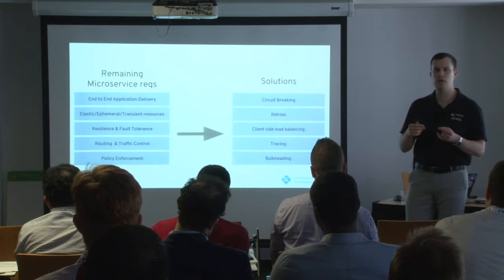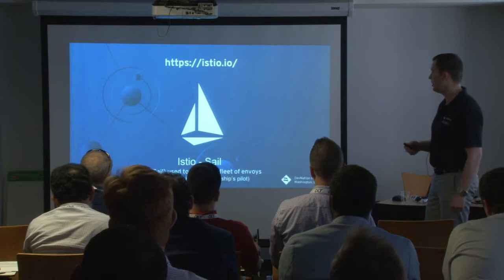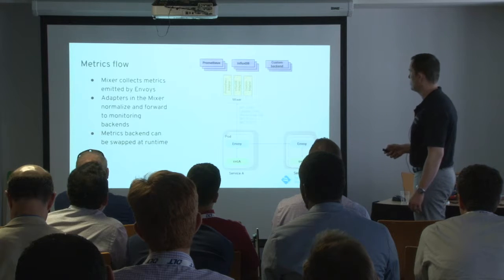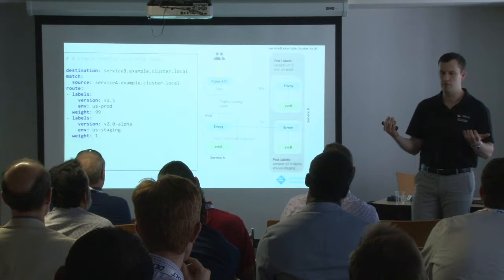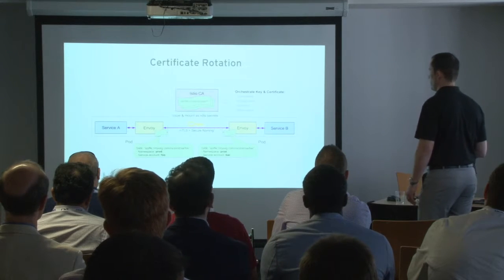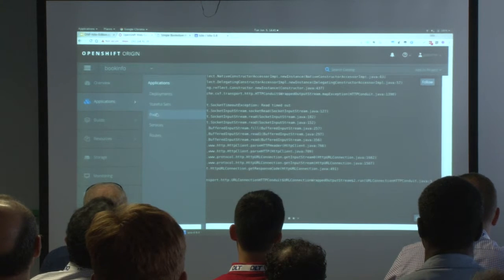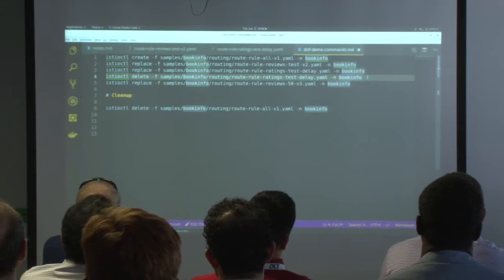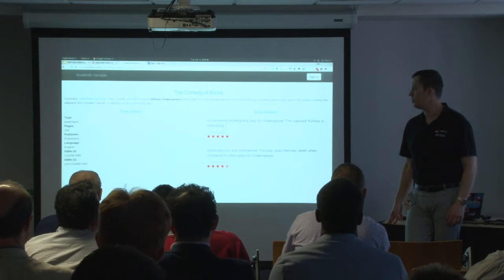DevNation Federal 2018 - Tackling Microservice Challenges with Istio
John Osborne - Principal Solutions Architect | Red Hat